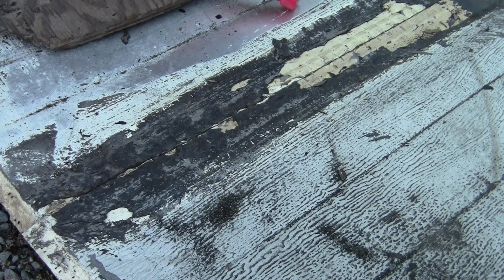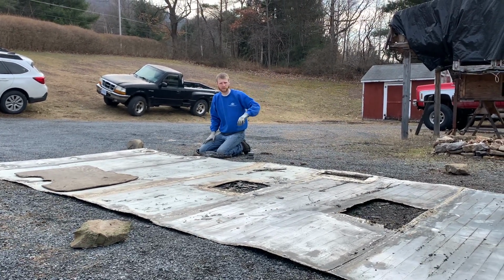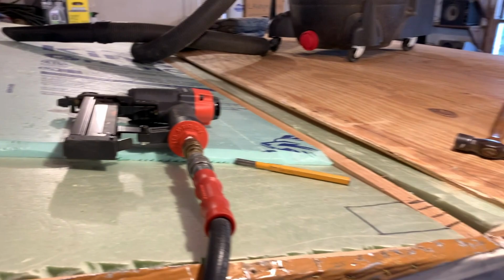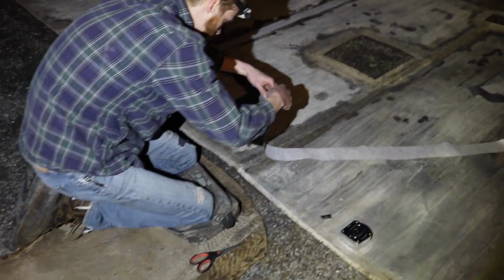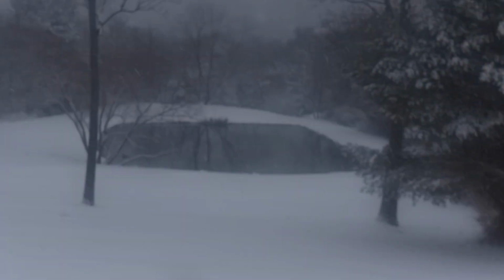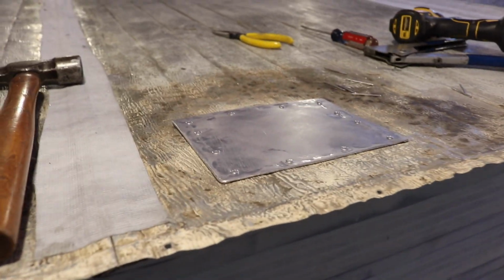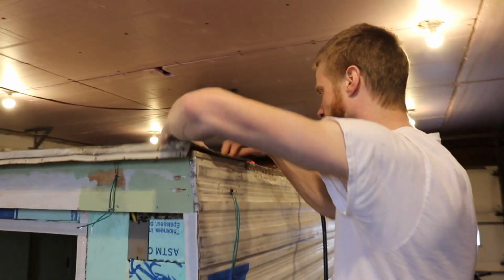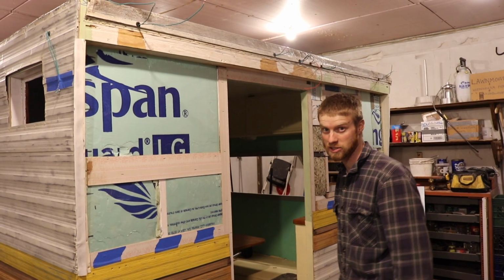ALUMINUM ROOF INSTALL - Truck Camper Build Part 51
Aluminum roof prep and stapled onto the fully restored 19777 Sunline Truck Camper.